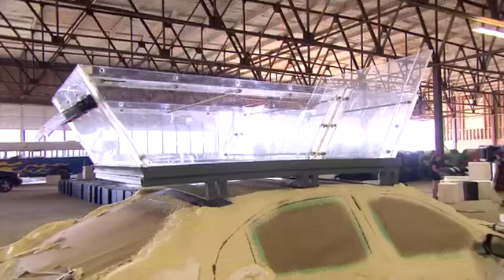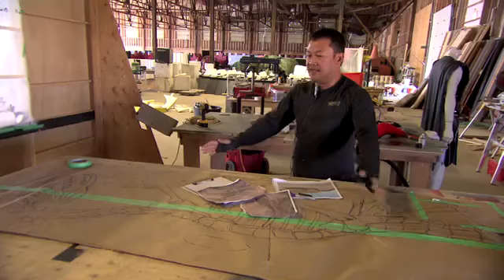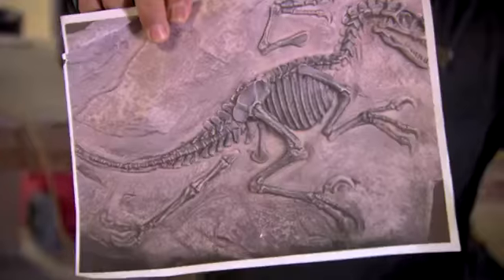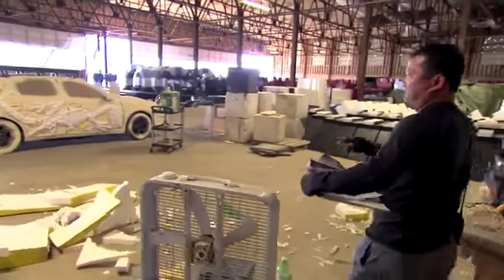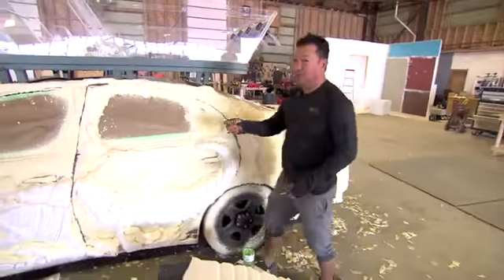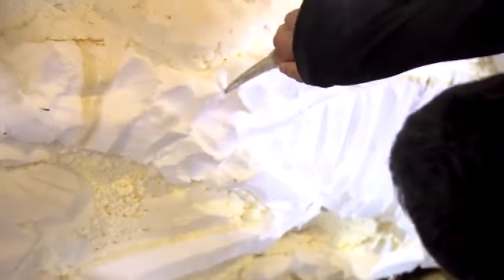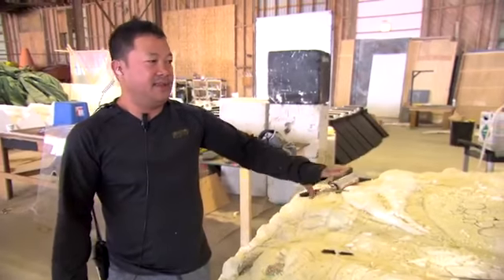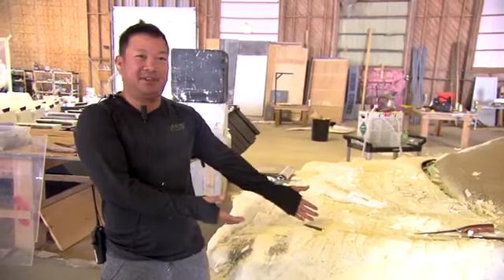CWD 14 Extra Building the Water Tank Car